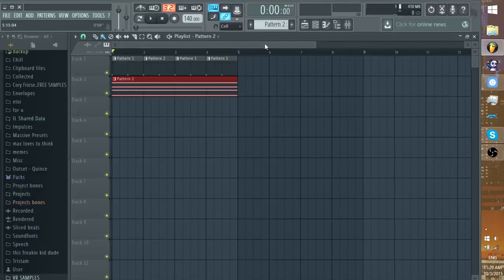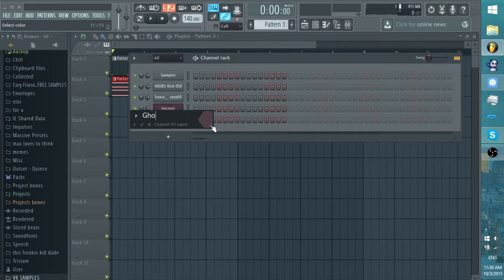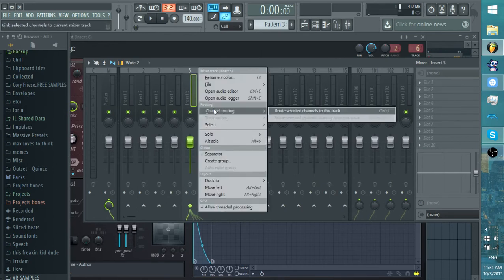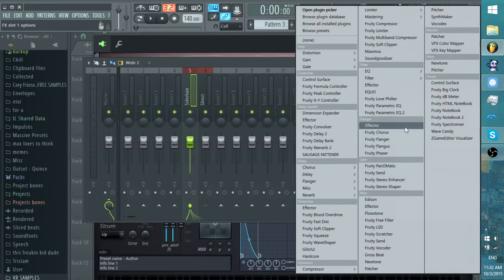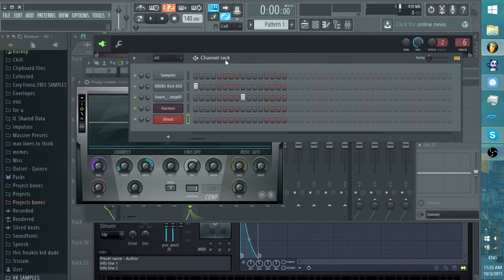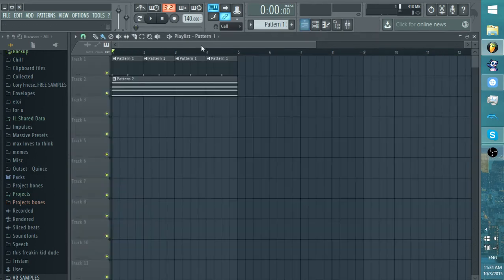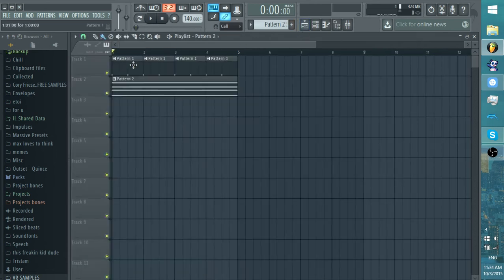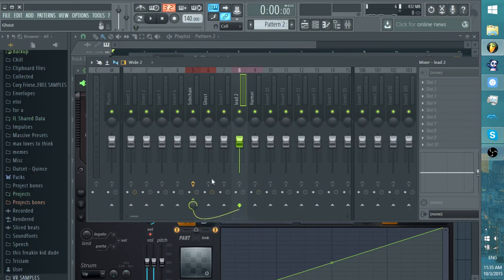How to Sidechain in FL STUDIO 12 (Virtual Riot Technique)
HOW TO MAKE MUSIC FL STUDIO
HOW TO SIDECHAIN
HOW TO SIDECHAIN FL STUDIO 2015